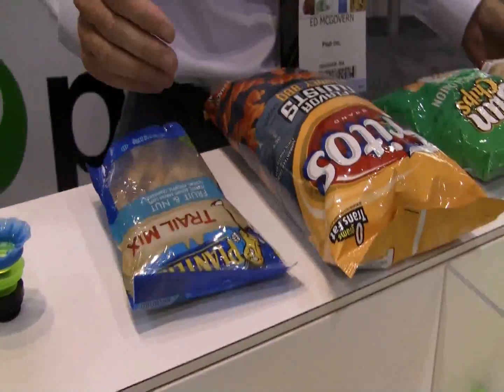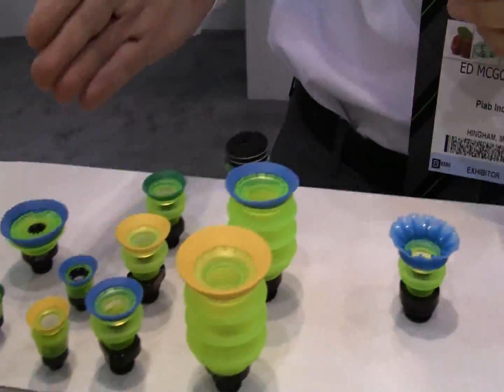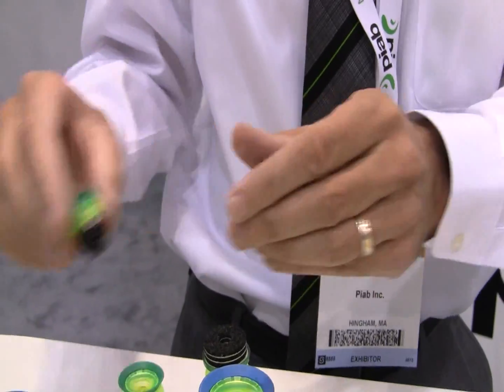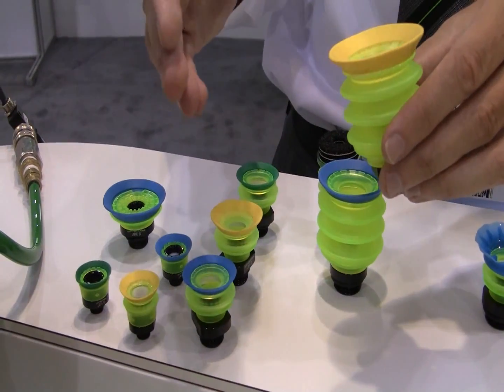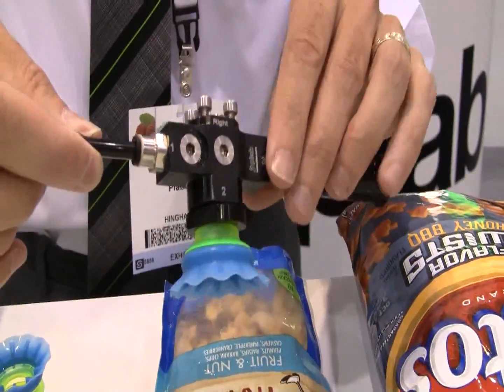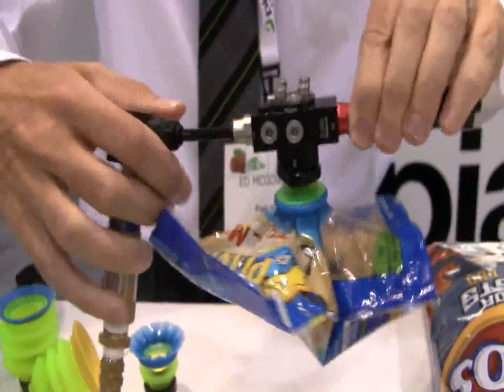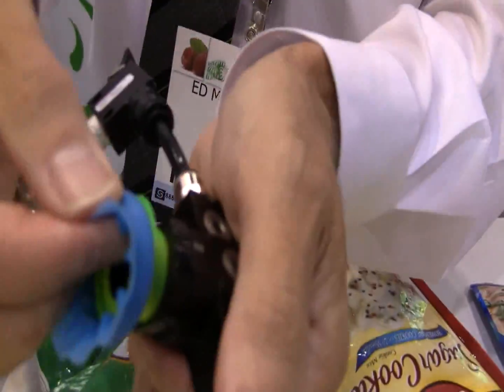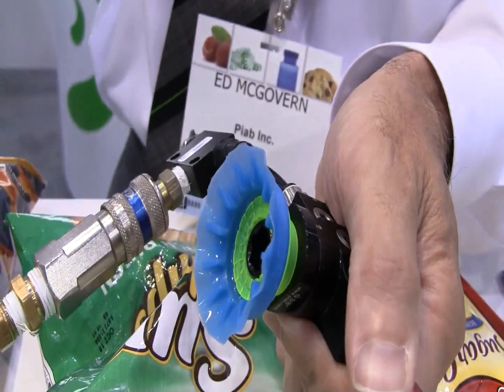Piab piGRIP® suction cup handling bags and pouches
Piab's piGRIP® suction cup with bag lip picking up hard-to-handle bags and pouches with vacuum at the Pack Expo Las Vegas show.